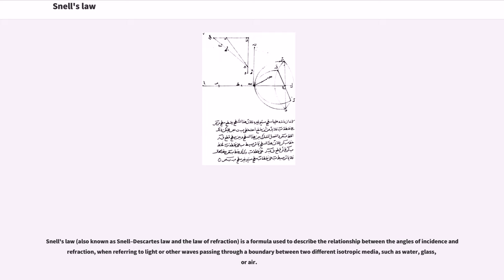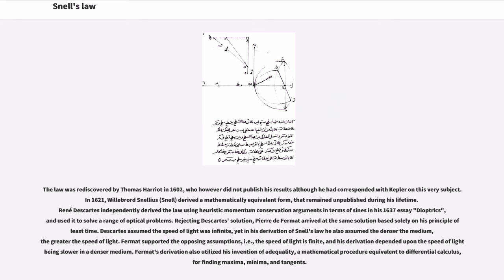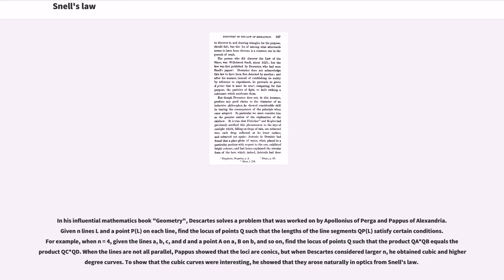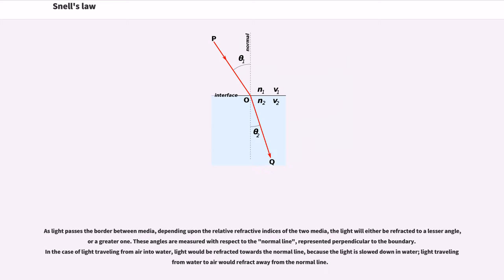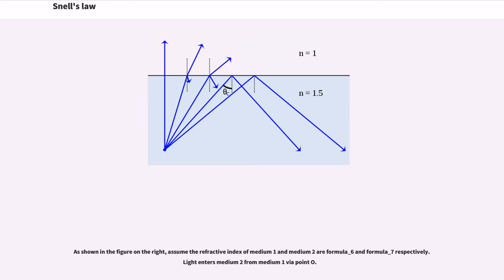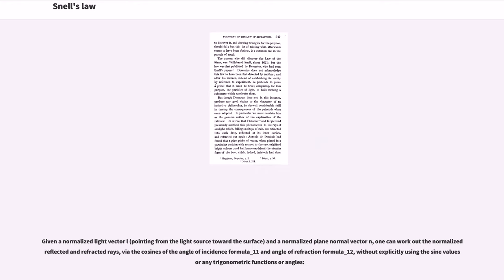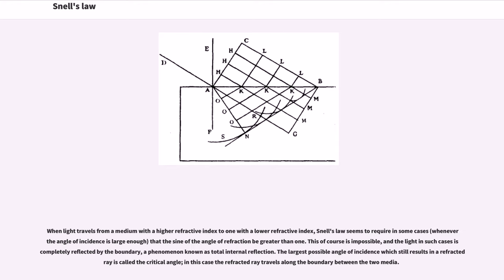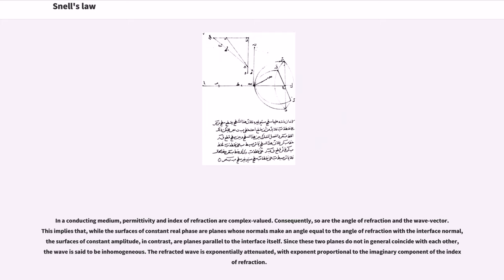Snell's law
Snell's law (also known as Snell–Descartes law and the law of refraction) is a formula used to describe the relationship between the angles of incidence and refraction, when referring to light or other waves passing through a boundary between two different isotropic media, such as water, glass, or air.

In optics, the law is used in ray tracing to compute the angles of incidence or refraction, and in experimental optics to find the refractive index of a material. The law is also satisfied in metamaterials, which allow light to be bent "backward" at a negative angle of refraction with a negative refractive index.

Snell's law states that the ratio of the sines of the angles of incidence and refraction is equivalent to the ratio of phase velocities in the two media, or equivalent to the reciprocal of the ratio of the indices of refraction:

with each formula_2 as the angle measured from the normal of the boundary, formula_3 as the velocity of light in the respective medium (SI units are meters per second, or m/s), formula_4 as the wavelength of light in the respective medium and formula_5 as the refractive index (which is unitless) of the respective medium.

The law follows from Fermat's principle of least time, which in turn follows from the propagation of light as waves.

Ptolemy, a Greek living in Alexandria, Egypt, had found a relationship regarding refraction angles, but it was inaccurate for angles that were not small. Ptolemy was confident he had found an accurate empirical law, partially as a result of fudging his data to fit theory (see: confirmation bias). Alhazen, in his "Book of Optics" (1021), came closer to discovering the law of refraction, though he did not take this step.

Although named after Dutch astronomer Willebrord Snellius (1580–1626), the law was first accurately described by the Persian scientist Ibn Sahl at the Baghdad court i...